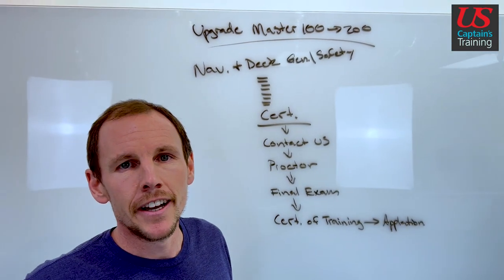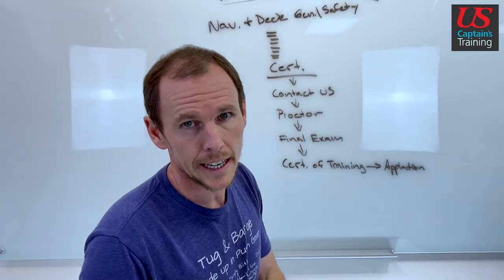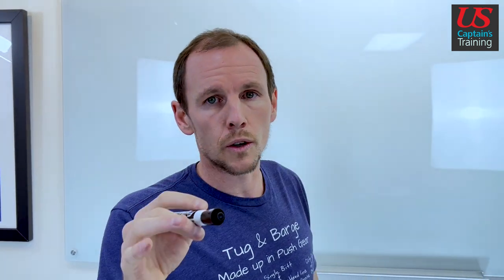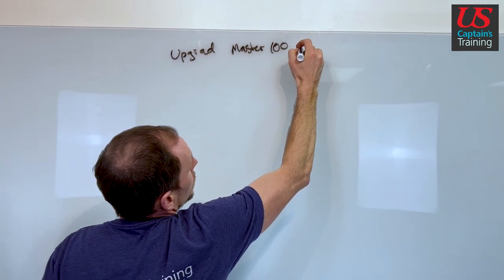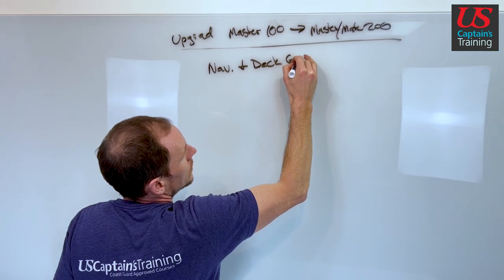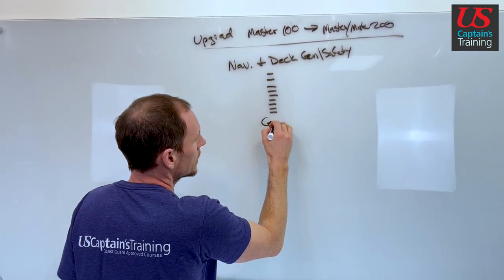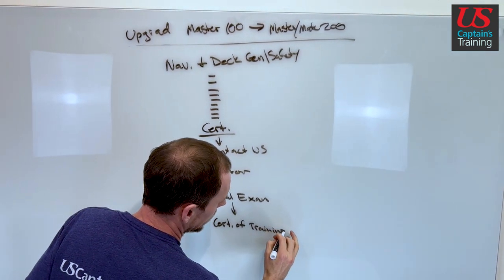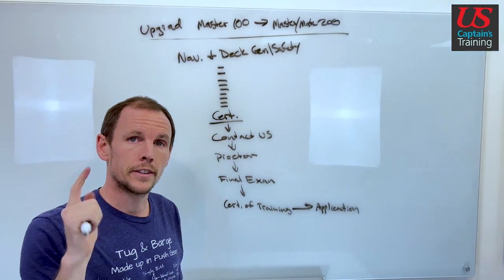How to complete the Upgrade Master 100 to Master/Mate 200 Course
This video describes how to complete theUpgrade Master 100 to Master/Mate 200 Course with US Captain’s Training.

Link to Online Upgrade Master 100 to Master/Mate 200 Course